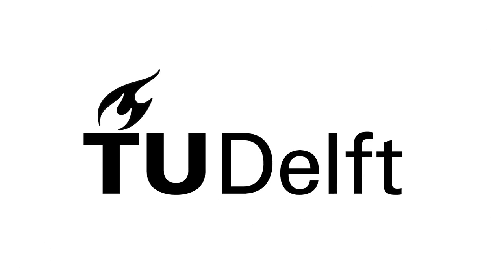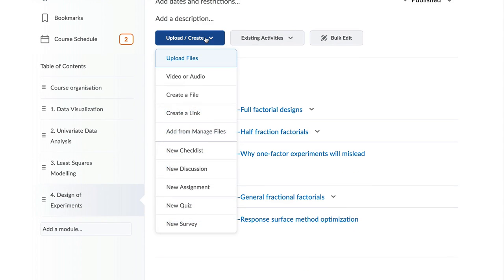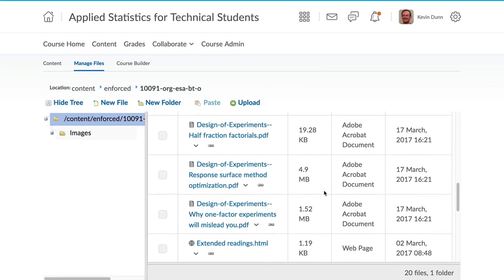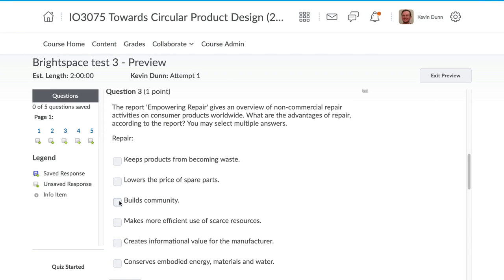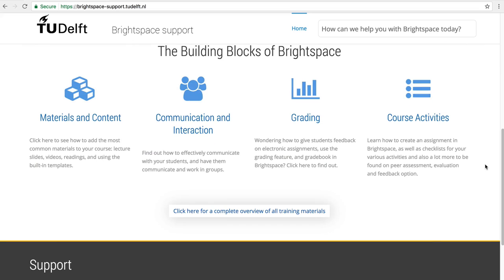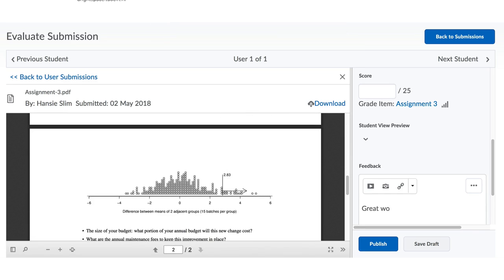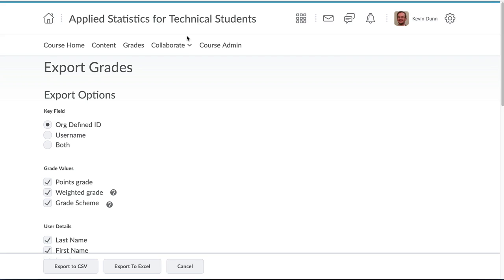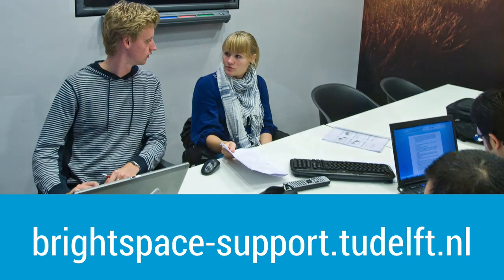Brightspace - an introduction for instructors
So Brightspace is here and as an instructor, you are probably wondering: what benefit does this new system have for me?

We will break it down into a few sections.

Let's start with adding content.

We know that students spend around 60% of their time with content, so it is important that you as an instructor or teaching assistant can quickly add this.

What is meant by content? These are materials such as lecture slides, notes, explanations, videos, readings, and so on.

In Brightspace you are able to drag and drop these files and rearrange them. New content can easily be copied and pasted from Word documents and these retain their formatting, speeding up the time taken to create new materials on your course website.

There is seamless mathematical and technical authoring with LaTeX in Brightspace. And, if you are using video or large attachments, these can be uploaded and used right within the Brightspace environment.

You have a large storage capacity in your course folder, so you can be creative with the types of content and the amount of content you want students to use in your site.

Once you have this content in your site, have you thought of ever using release conditions, to create an interesting learning path, or learning paths, for various students in your course? Release conditions allow you to open up materials at different times, for different students, depending on prior conditions being met.

There are some other interesting types of content that you may have never considered using before. What about adding a checklist to your course, or using the integrated Brightspace survey tool, rather than an external survey? You can create quizzes and combine them next to the course materials, so students can quickly check their knowledge, before moving on.

The next broad section of improvement in Brightspace is around communication. It is very easy to create announcements in your site and these can be sent as notifications to your students. Students are also informed via a notification that there is new content being added, or that a new grade for a piece of work has been released.

There is a whole series of videos on our support website around communication with students, and understanding the various ways you can do that in Brightspace.

The last major section of improvements are around the administration of your course. Brightspace has a flexible and powerful gradebook, any grades from assignments, quizzes, attendance, and other pieces of work can be integrated and shown to your students. This gives them an understanding of their progress in your course.
This gradebook can also be exported to, and imported from, CSV and Excel files.

For you as an instructor or teaching assistant, there is the grading tool built into Brightspace. Or you could use an app to assist you. If you prefer to grade offline, you can also easily download all the uploaded work from your students, grade those, add comments, upload the files back again, and in an automated way, those files are distributed back to the students where they can receive their feedback from you.

It is easy in Brightspace to monitor the progress of your class, at a glance, and there are also learning analytics tools available. Please look at the Class Progress tool to see how you can keep track of the progress of your students and intervene before potential problems occur.

Another area of administration is around groups for various purposes, whether it is for labs, projects, workshops or assignments. And you are able to create groups where students can self-select and change their enrollment, or you manually allocate the groups yourself.

So feel free to browse around the rest of Brightspace to discover various improvements you can use to make your course better. And always remember, we are here to assist you at the Brightspace support website, and various training options are available to you, your colleagues, and your teaching assistants.